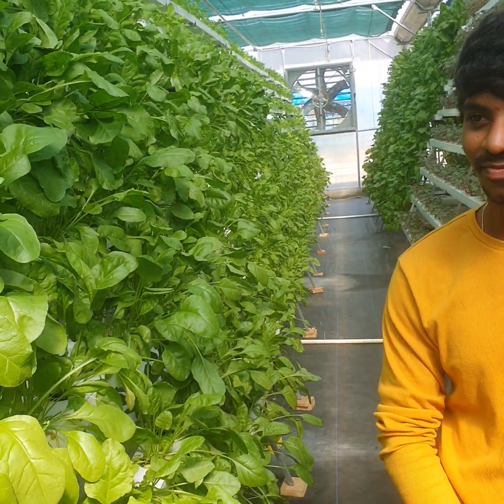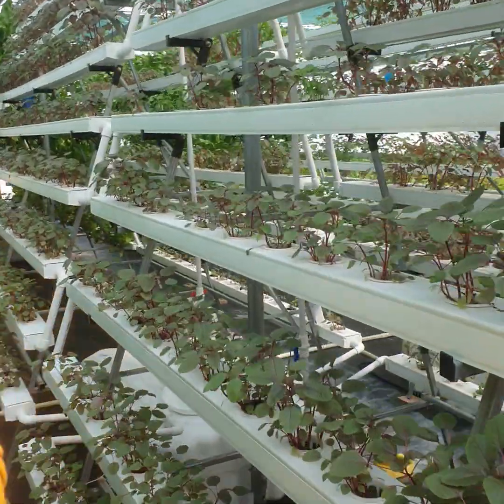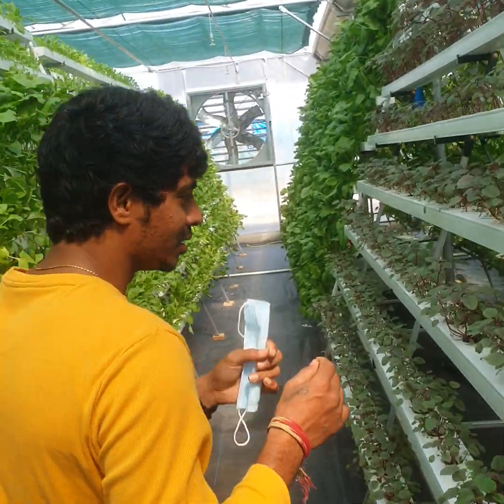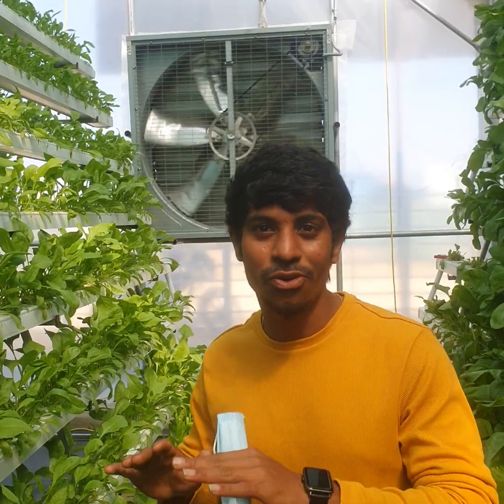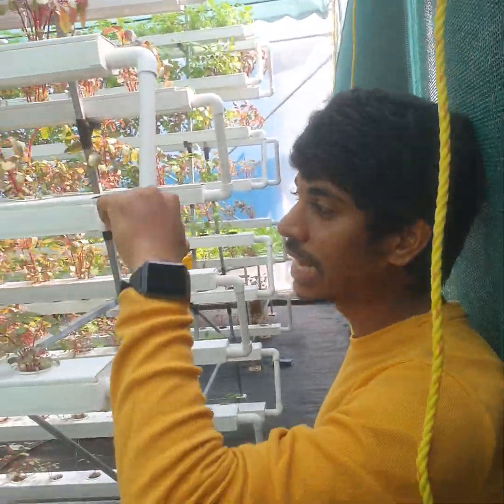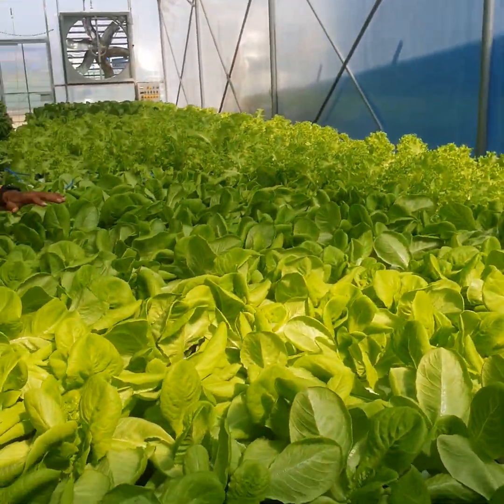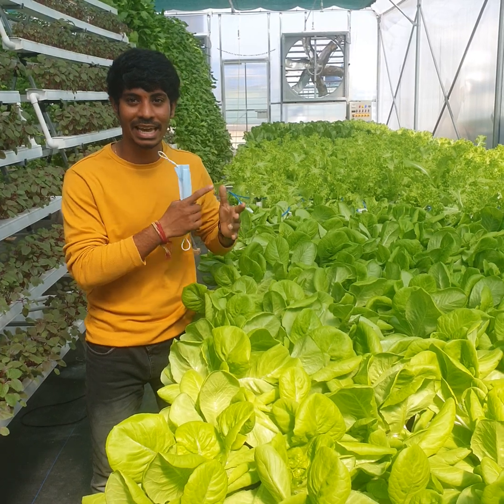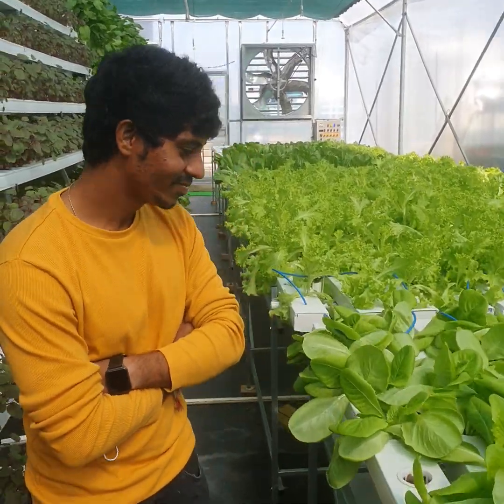Infinity Green Farms, Hyderguda, Attapur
Infinity Green Farms situated in Hyderguda, Attapur is an organic farm which produces 100% organic vegetables using hydroponic technology. The farm has been set up by young entrepreneur Mr Vineeth who has done his BSc in Agriculture and has a great passion towards organic farming.